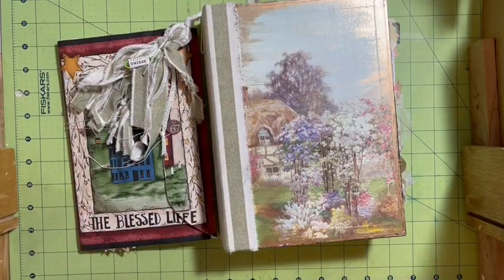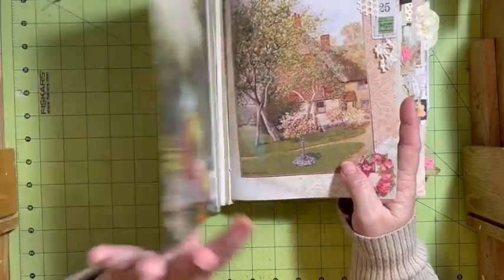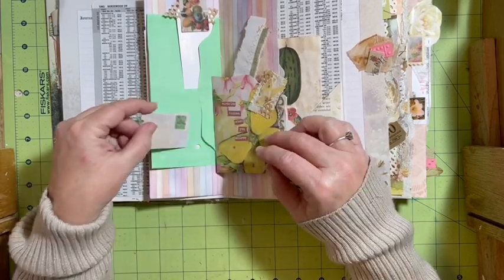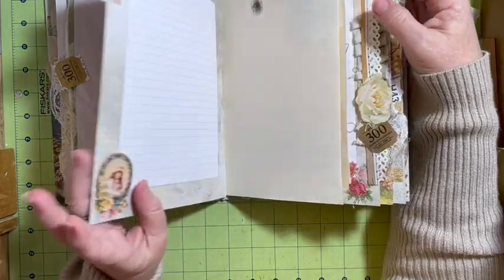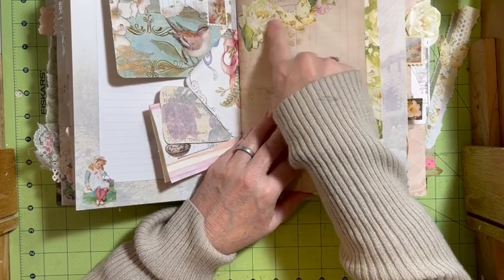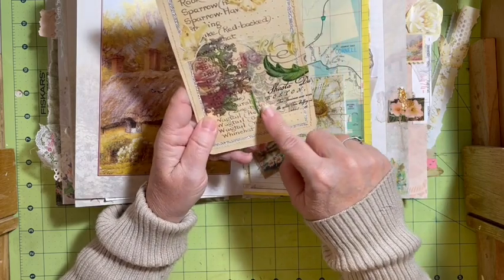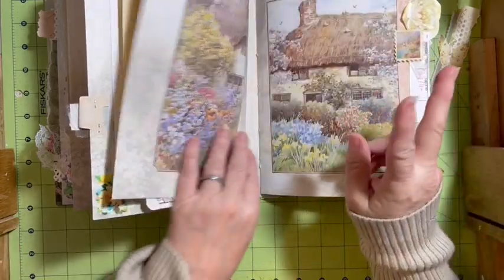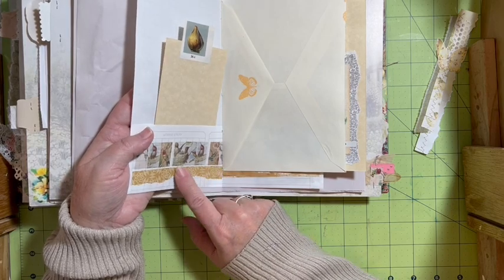Journal, ephemera holder and tassel all made from just junk flip through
❤️DearJulieJulie you tube community! Welcome! 🌸We are here everyday at 10:30PST with a new video that premieres with a live chat!! Join us and say hello!  🙋‍♀️

❤️Digitals featured in todays video available here Please use this dearJulieJulie Etsy it saves me 4% Etsy fees when used.

❤️Jan just junk 2020 “garden journal “ playlist here